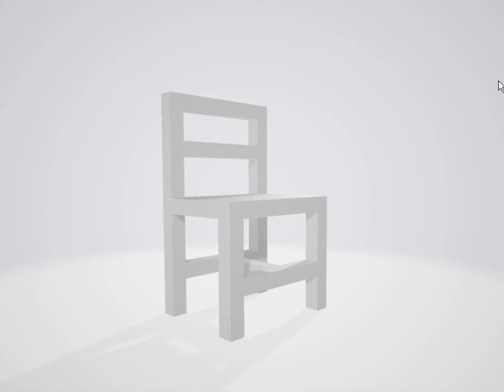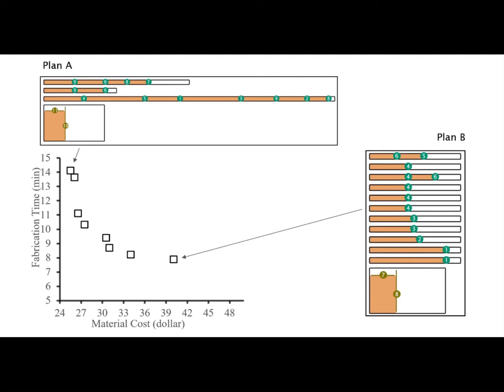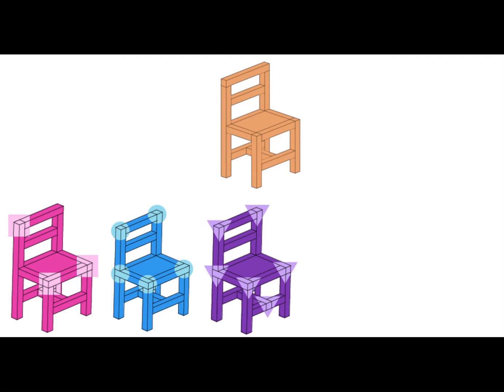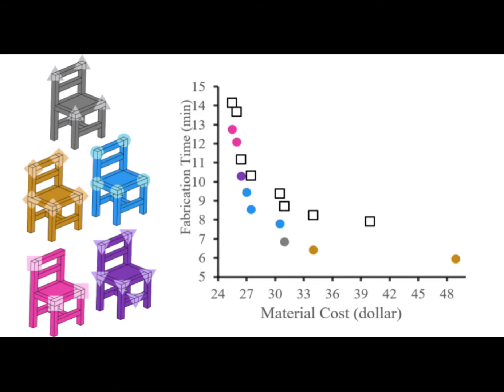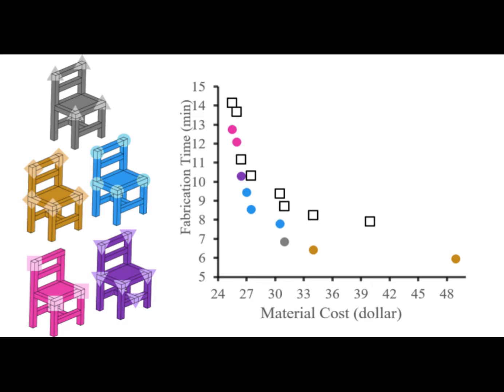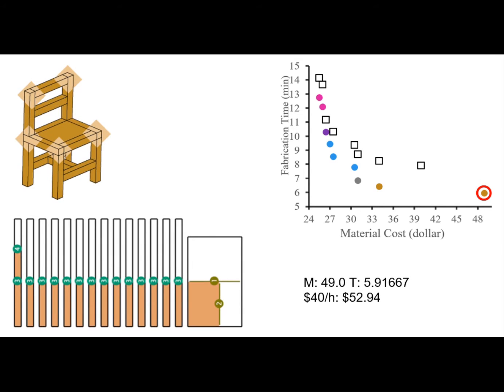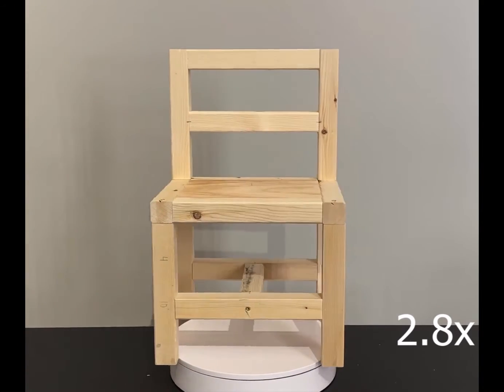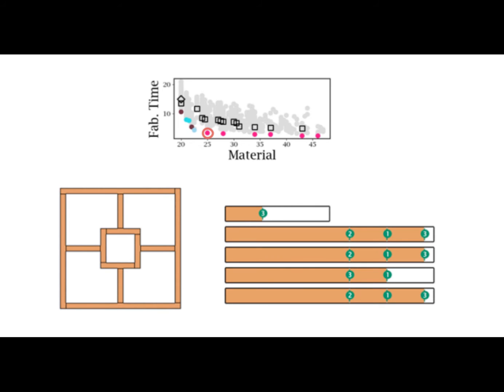Co-Optimization of Design and Fabrication Plans for Carpentry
Published in ACM Transactions on Graphics 41(3).
Presented at SIGGRAPH 2022, August 2022.
Authors:  Haisen Zhao, Max Willsey, Amy Zhu, Chandrakana Nandi, Zachary Tatlock, Justin Solomon, Adriana Schulz.